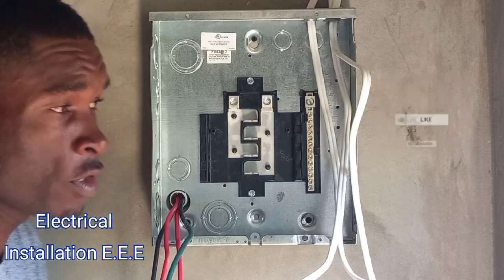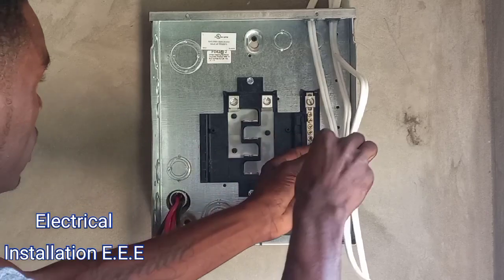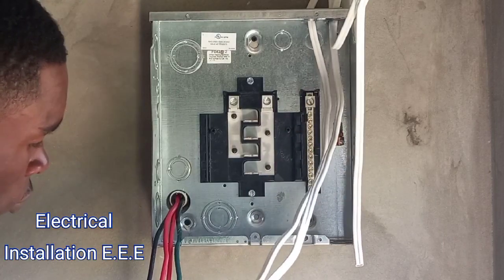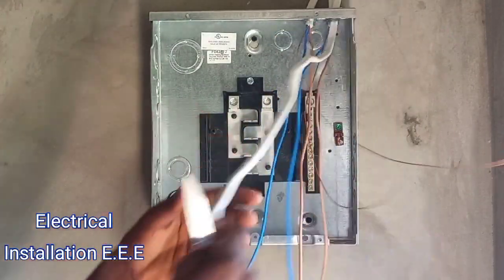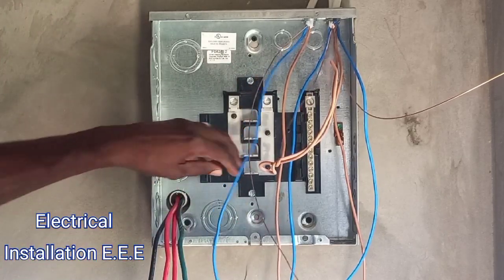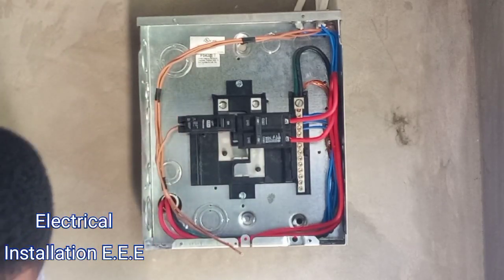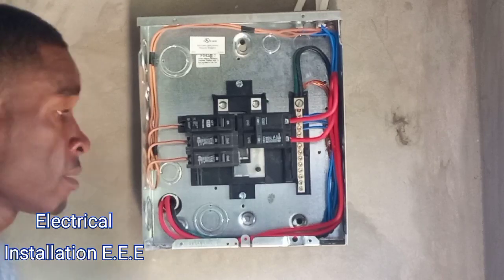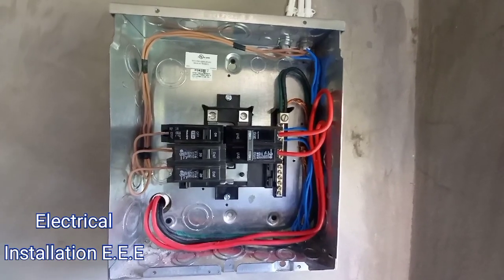How to connect a domestic main breaker panel !! Tutorial Video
Connecting a domestic breaker panel with a 40amp d/p main breaker switch ,a 15amp s/p breaker switch for lights circuits and two 20amp s/p breakers for plug circuits.
I appreciate you all to come along with your ideas because this is for the benefit to all of us in terms of sharing our knowledge in the Electrical field. Check out this video down below👇👇